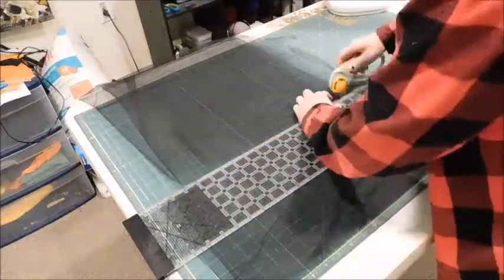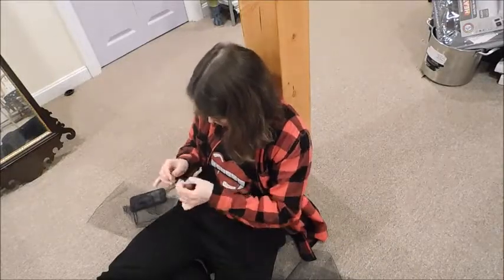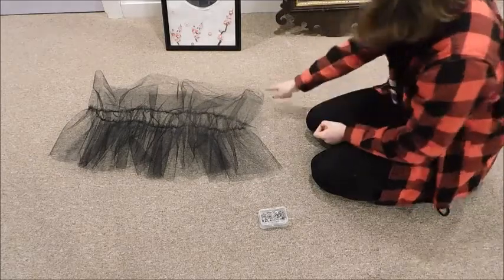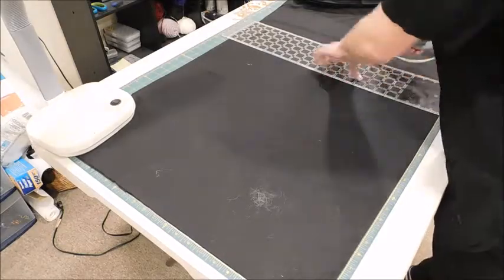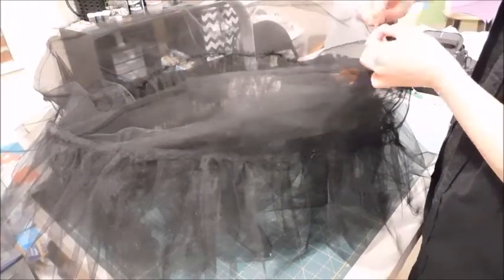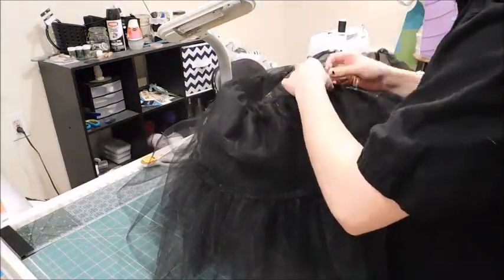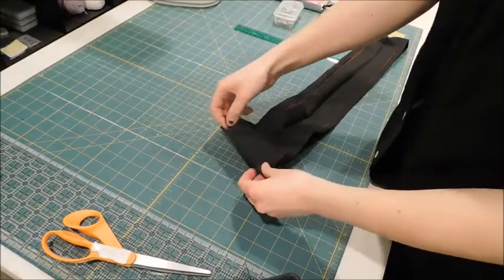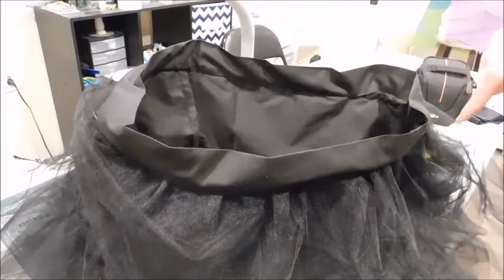DIY Petticoat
Hello, Friends!

Thank you all so much for watching. This method is super simple, albeit a bit time-consuming.

The soft tulle I used was $.89 per yard and the broadcloth was left over from something else, so this project cost me about $5 to make. In retrospect, I should have made the lining skirt the same width around as the rest of the petticoat and saved myself some steps. I didn't film the actual sewing for most of it because the petticoat was so fluffy that it just blocked the camera.

Sorry I haven't been posting as often. I've been busy with school, but I should hopefully get at least a couple videos posted before the end of my winter break.

Please leave me any questions you have down below and let me know what you want to see in future videos.

Music is from Purple Planet